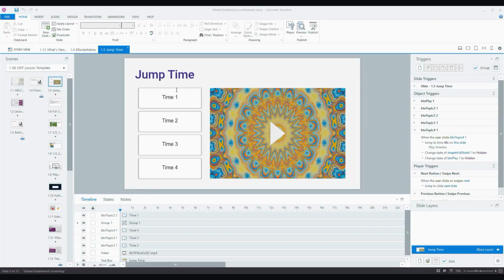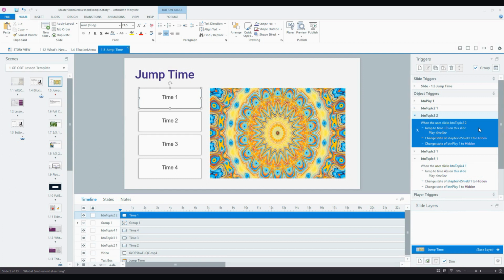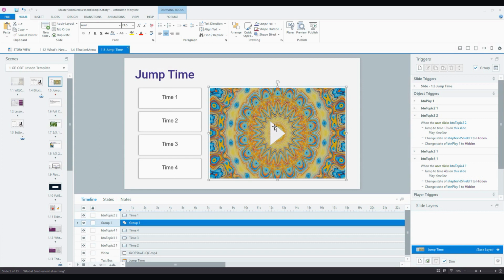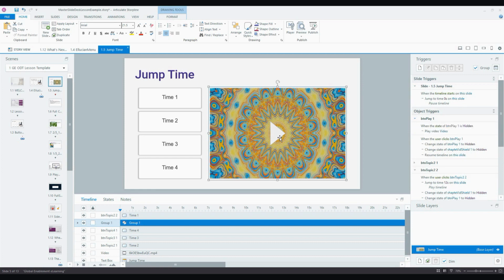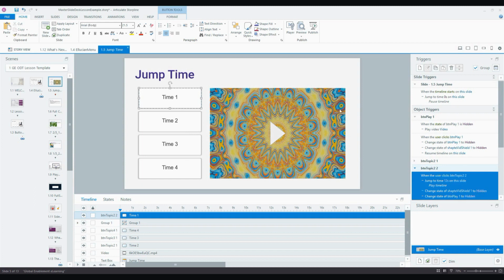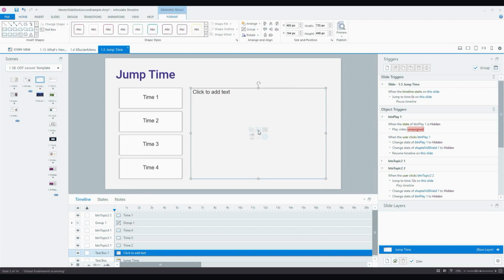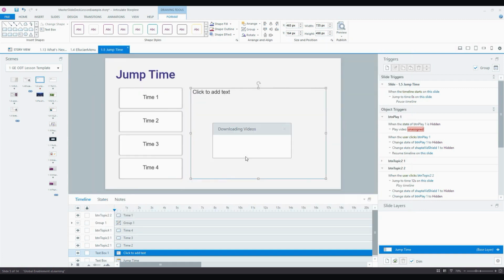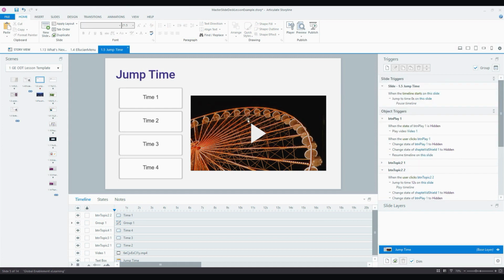Create an Interactive Video Slide in Articulate Storyline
This video demonstrates a method for interacting with video on a Storyline slide. This tutorial shows how learners can use buttons to control video playback; jumping between timepoints in the video. The tutorial also explains how building this onto a master slide supports productivity reusability.